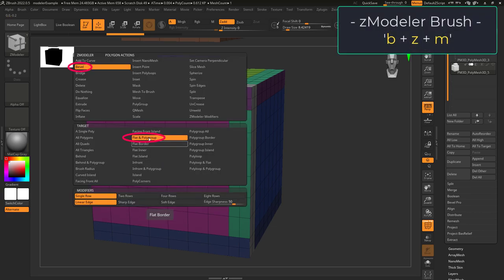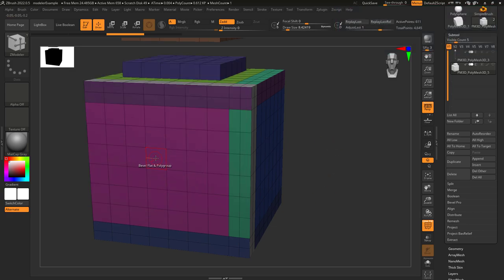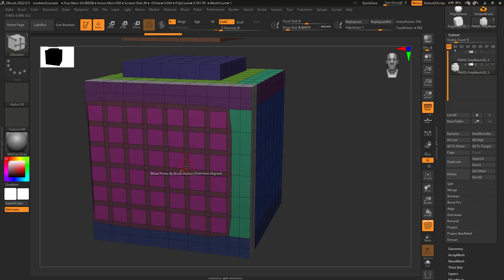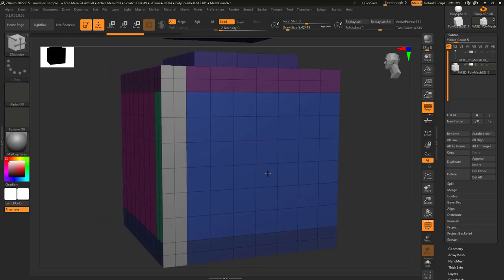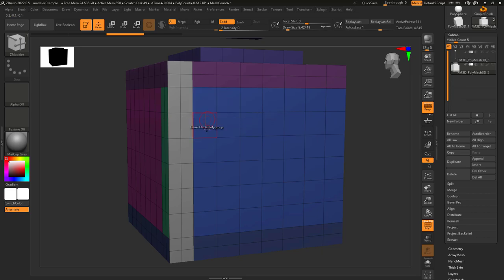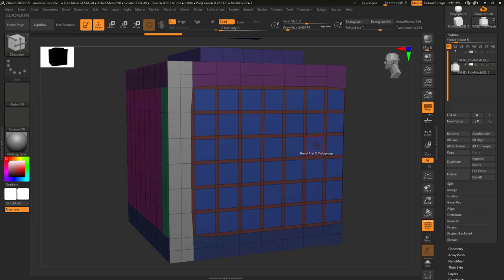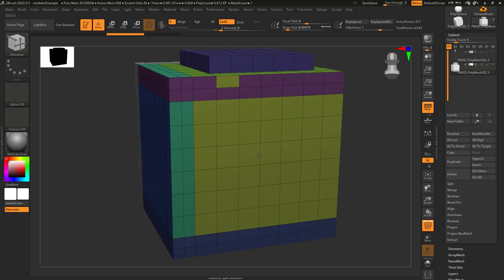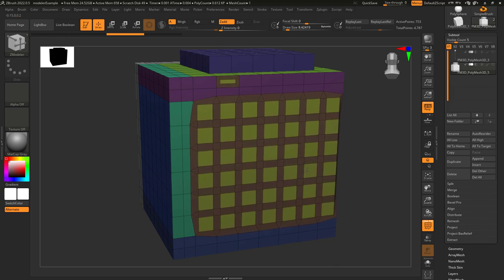ZBrush - ZModeler Target (Flat-&-Polygroup)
This target is useful whenever you want to control faces that are aimed at the same angle - Learn how to use it in 60 seconds-!!